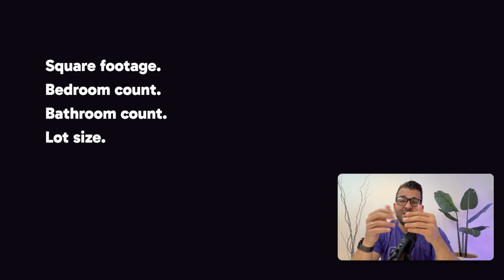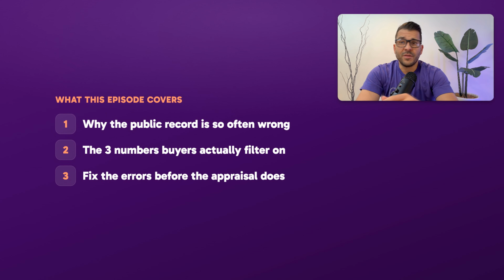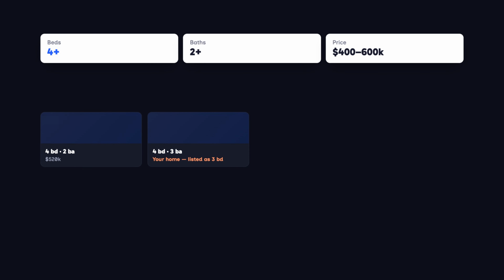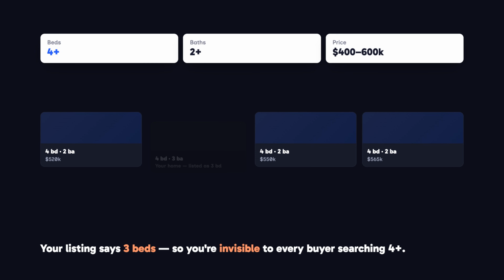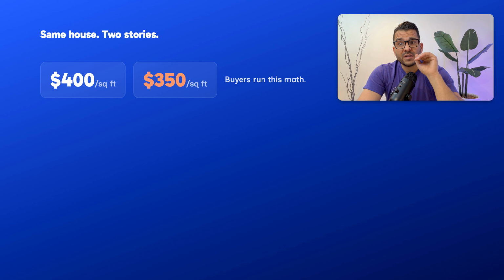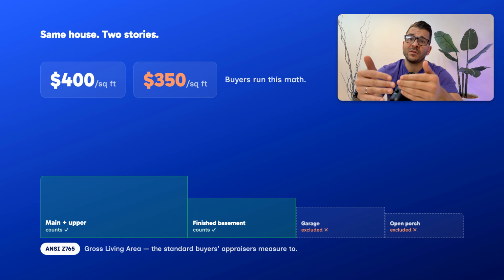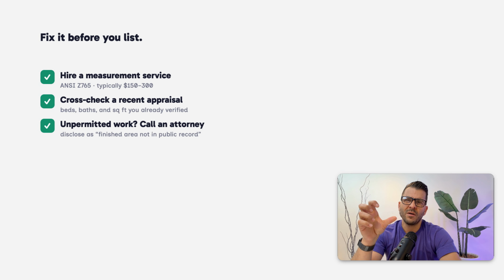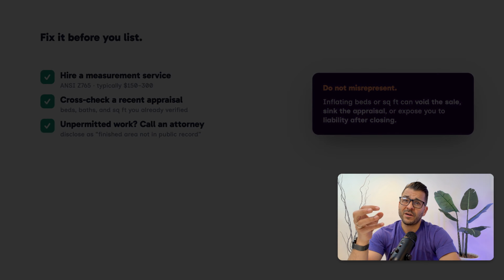Square footage. Bedroom count. Bathroom count. Lot size. Year built. The most boring facts on your l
Square footage. Bedroom count. Bathroom count. Lot size. Year built. The most boring facts on your listing — and getting any of them wrong can quietly cost you tens of thousands of dollars, or kill your sale at the appraisal.

In this episode I break down:
• Why public-record data is so often wrong (and why most sellers never check)
• The 3 numbers buyers actually filter on — and how a wrong bedroom count makes you invisible in search
• Why square footage is the most important AND the most mis-stated number on your listing (ANSI Z765, gross living area, the $/sq-ft math buyers run)
• How to fix errors BEFORE they become problems at the appraisal — measurement services ($150–300), cross-checking a recent appraisal, and disclosing unpermitted work honestly

The one thing you can never do is misrepresent — inflating beds or square footage isn't aggressive marketing, it's a misrepresentation that can void the sale, sink the appraisal, or expose you to liability after closing.

When you set up your listing on locqube (now in NY & CT), the platform pre-fills the public record and walks you through every field with an explicit confirm step — and the AI flags common mismatches, like square footage that looks low for the bedroom count, so you catch issues before they become buyer-trust problems three weeks into the listing.

Next episode: once the basics are right, the features that actually sell the home.